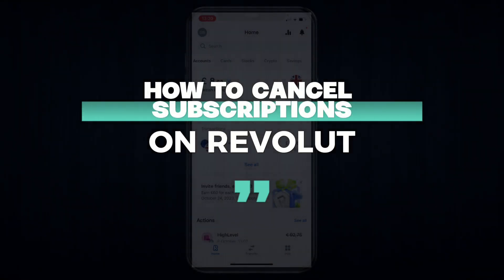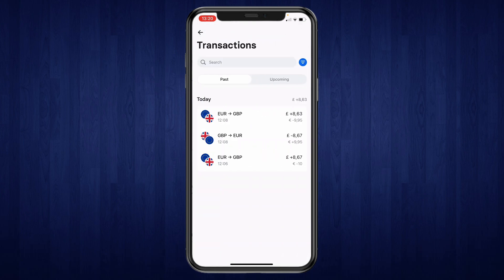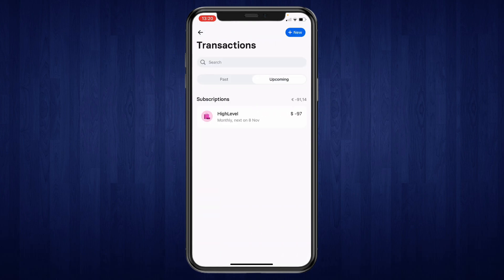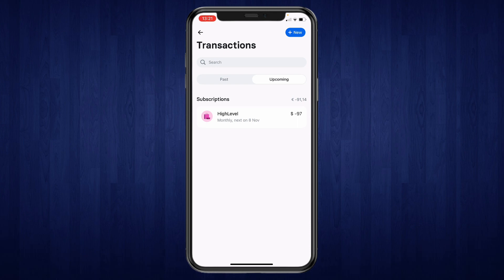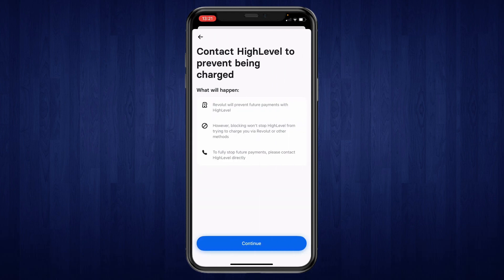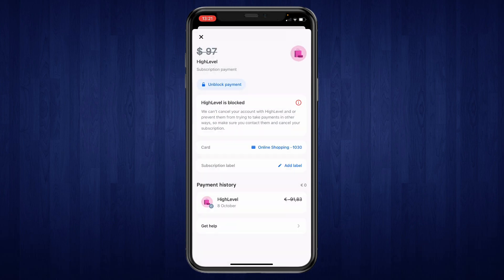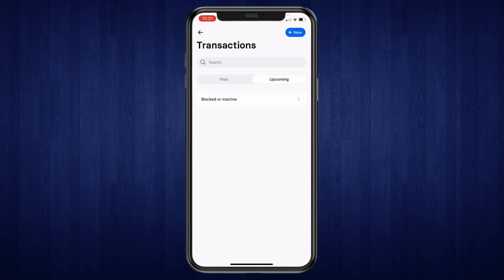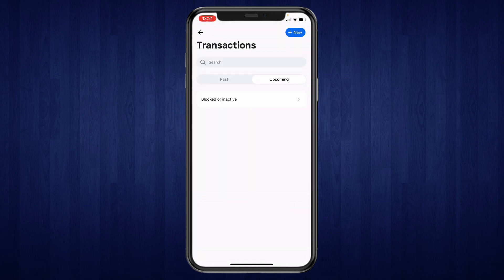How to Cancel Subscriptions on Revolut - Full Guide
In this video I'll show you how to cancel subscriptions on revolut
Contents:
- cancel subscriptions on revolut
- how to cancel a subscription on revolut
- how to cancel subscriptions on revolut